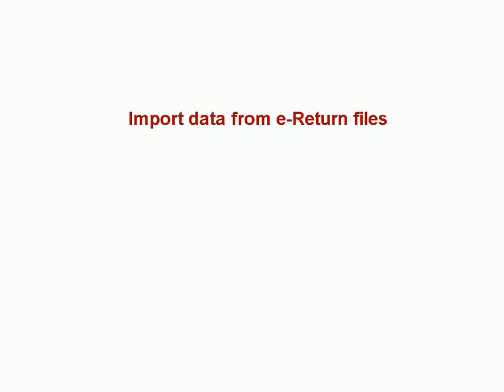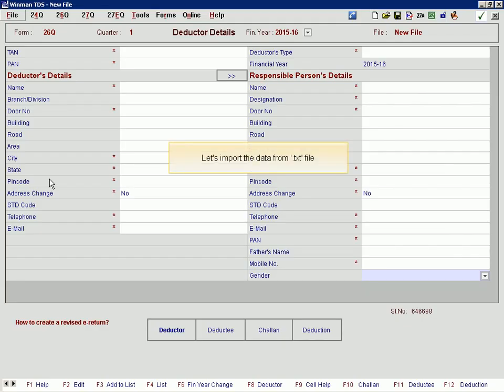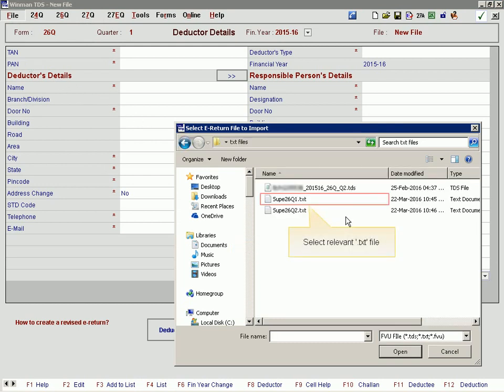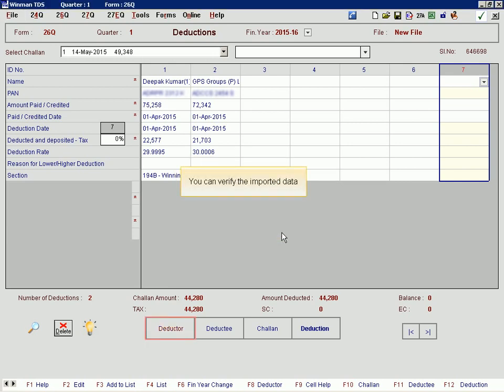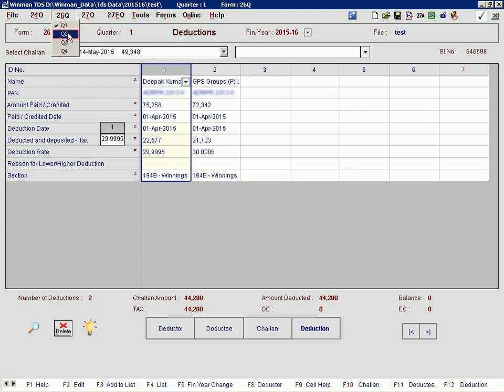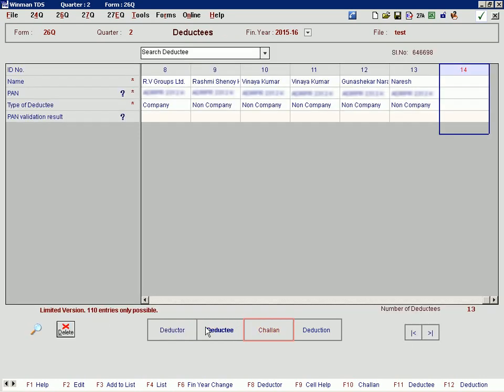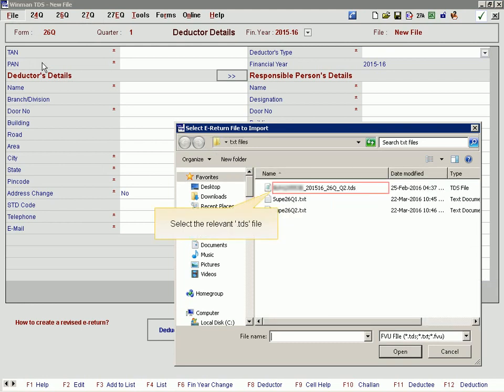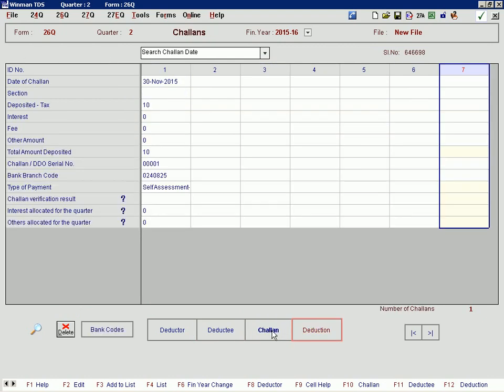Import data from e-return files | Winman TDS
Option is available in the software to import the data from ‘.txt’ file which is created while generating the return. Further you can also import data from consolidated FVU files. Hence, if you want to import the data from ‘.txt’ file generated in any other software or if you have lost the original TDS file, this feature will be of great use. No need of re-entry! Saves your precious time and effort!!